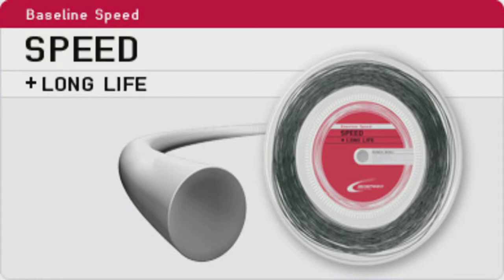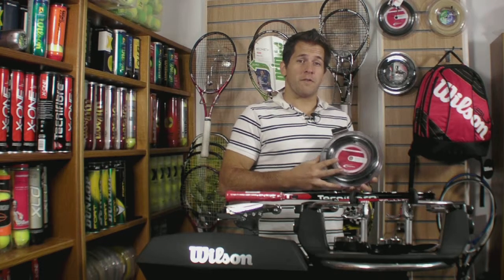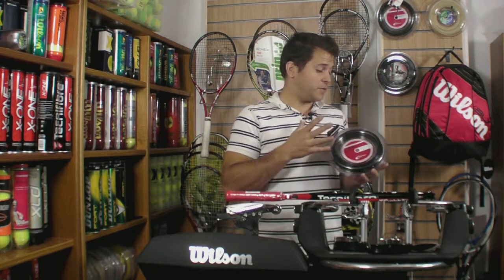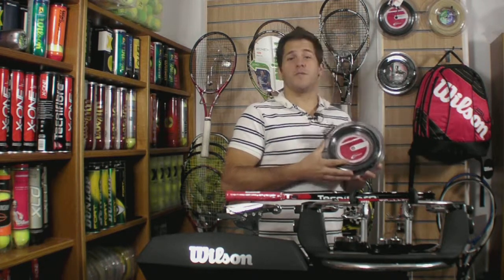Strinjgers' World Isospeed Baseline Speed string intro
A video introduction to the Isospeed Baseline Speed tennis string.